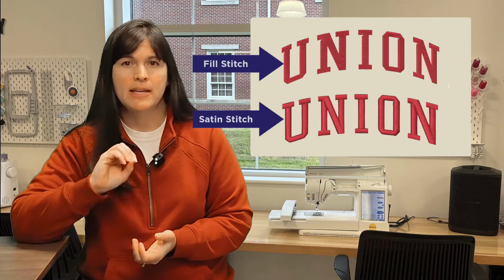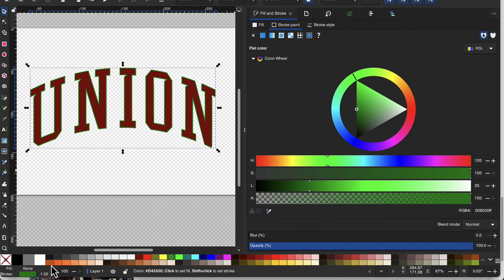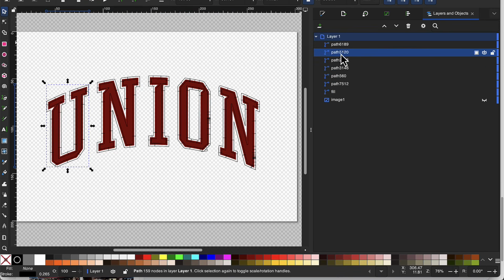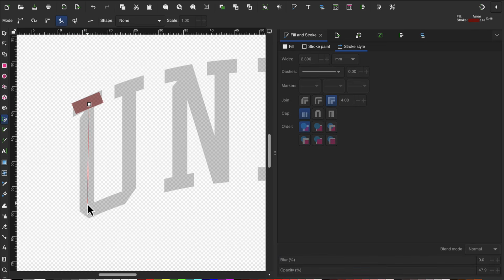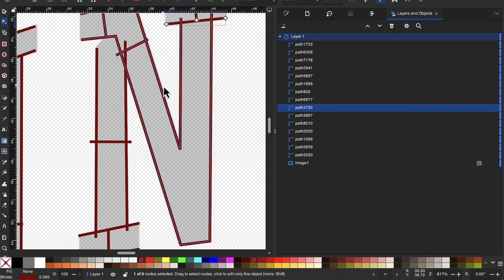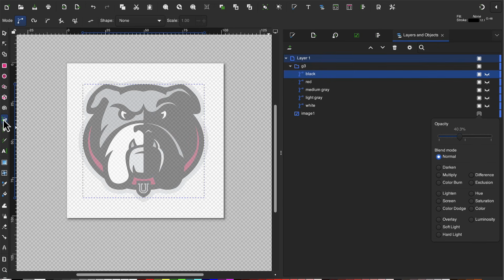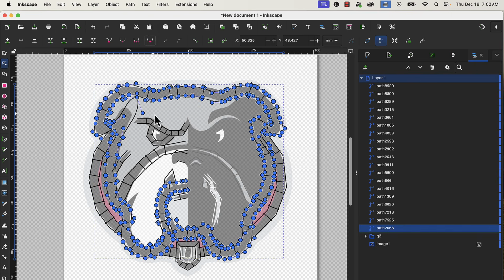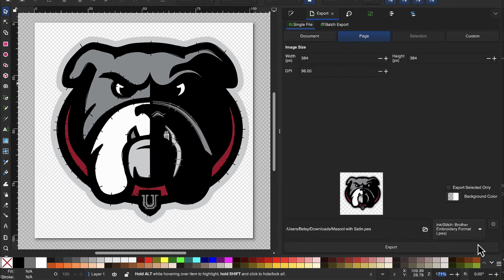Embroidery with Inkscape: The Satin Stitch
Learn how to take any image file and turn it into an embroidery file using Inkscape--completely free downloadable software.

This tutorial is ideal for beginners, students, and anyone wanting learn the basics of digitizing without the need for expensive digitization software.

In this video, you’ll learn:

The differences between the fill stitch and the satin stitch
How to add a satin stitch outline
How to turn text into a satin stitch
How to use the satin stitch to add decorative touches to your embroidery

If you missed the first video, check out how to get started with Inkscape and how to make the fill stitch: